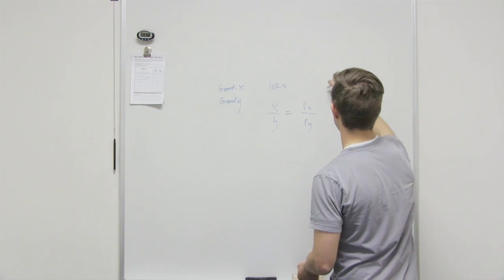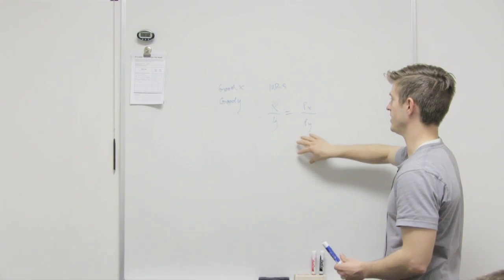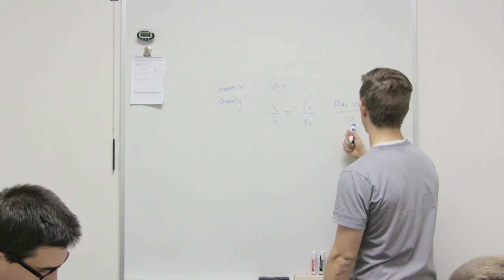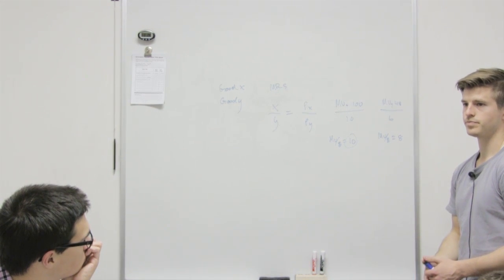Total Utility Part 1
This Economics Principles and Problems- Micro video teaches How to find the total utility.